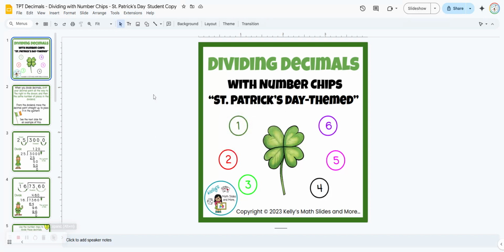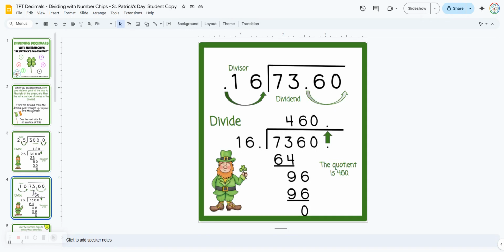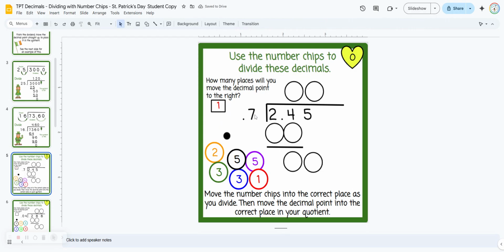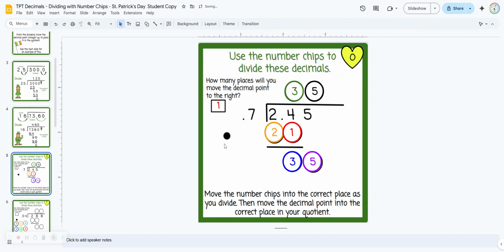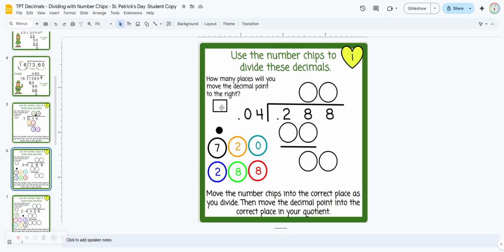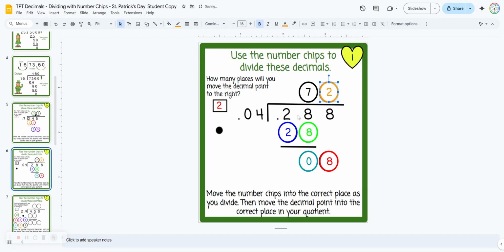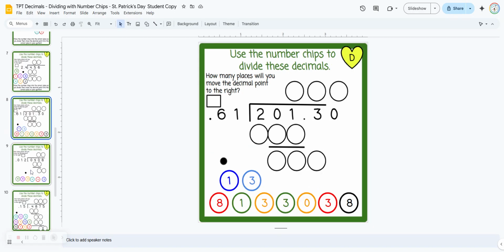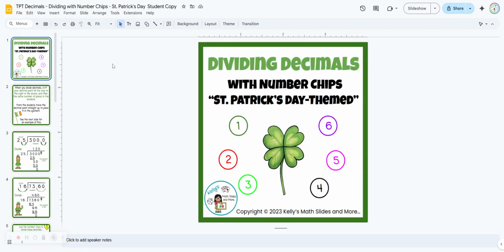Dividing Decimals by Decimals with Number Chips - St. Patrick's Day-Themed